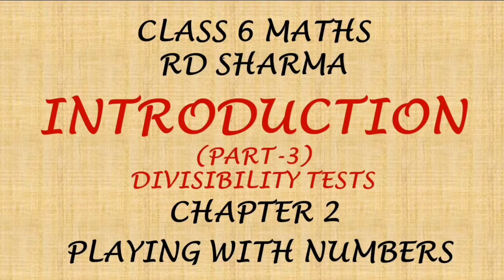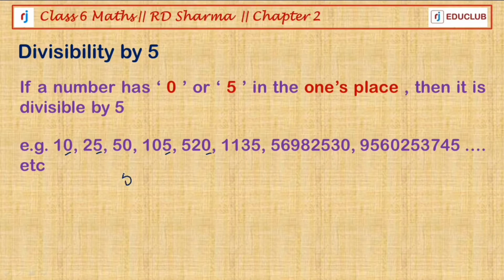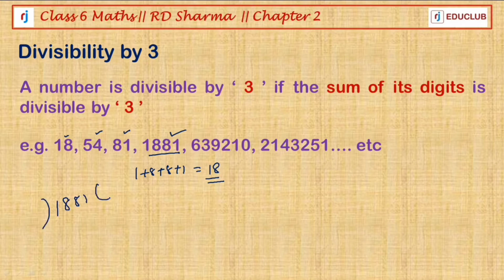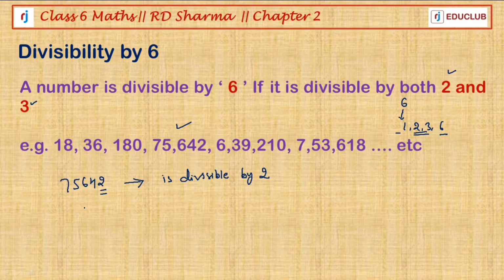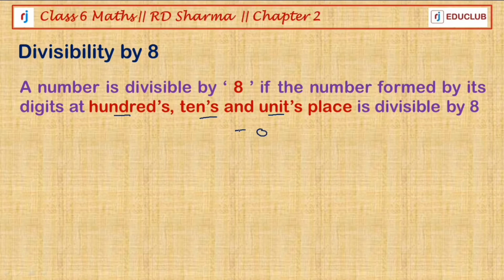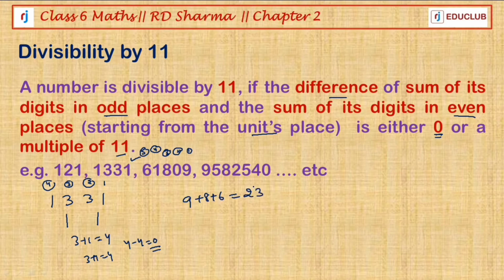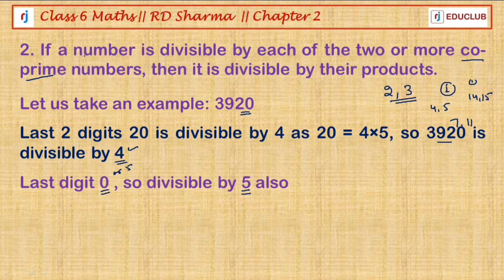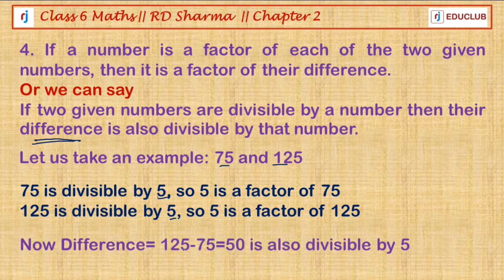Class 6 Maths RD Sharma || Chapter 2 || Part 3 || Divisibility Tests || Playing With Numbers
Class 6 Mathematics  RD Sharma
Chapter 2 : Playing With Numbers
Part 3 : Divisibility Tests

More Videos of this Chapter
Chapter 2 || Playing With Numbers || Part 1 video : Follow the link given below